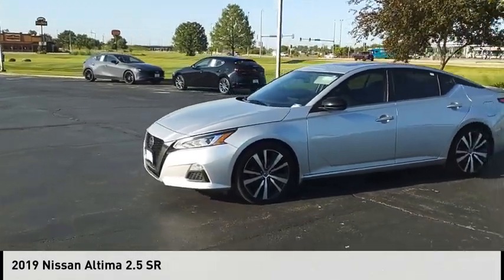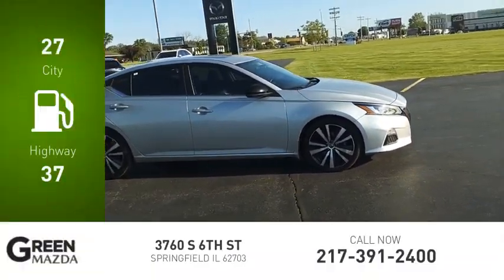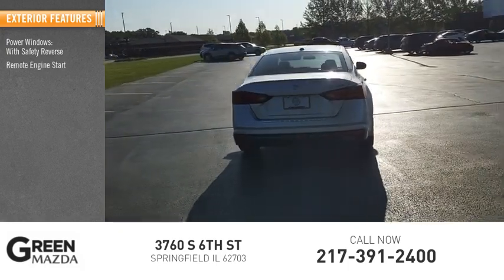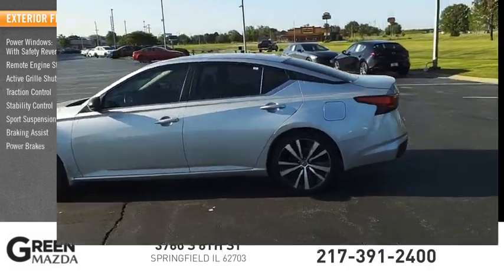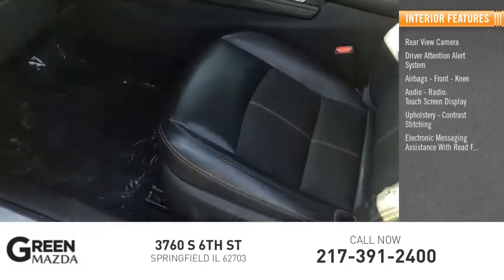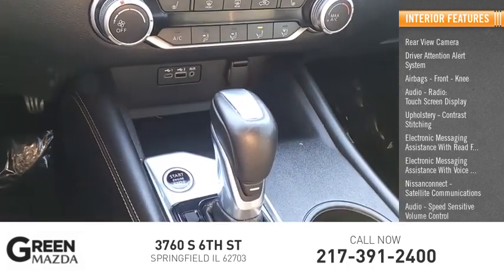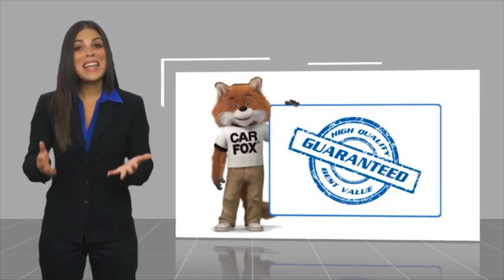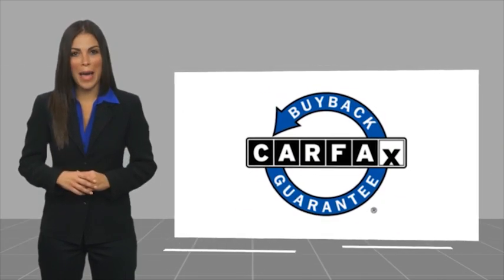2019 Nissan Altima M6847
2019 Nissan Altima 2.5 SR